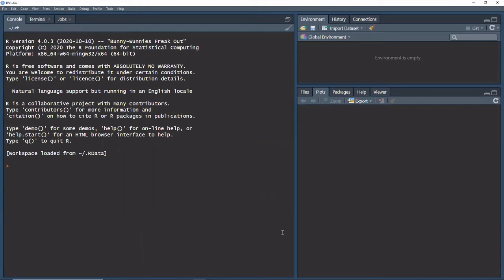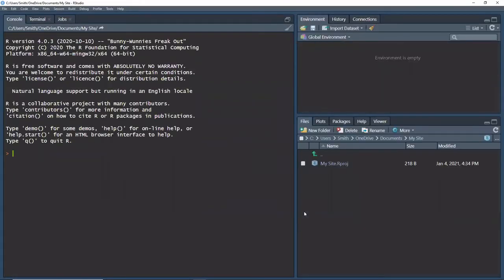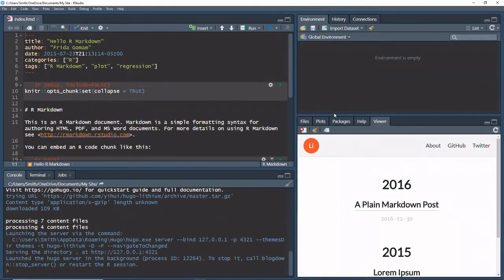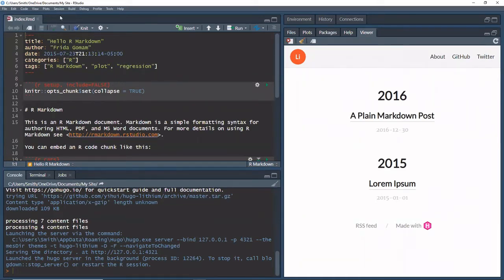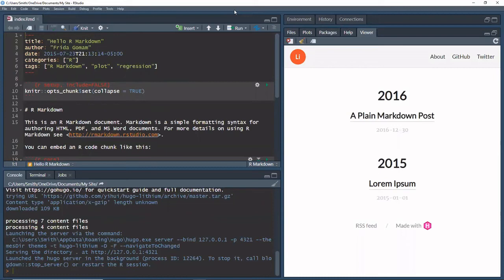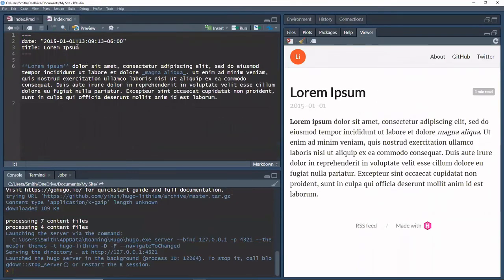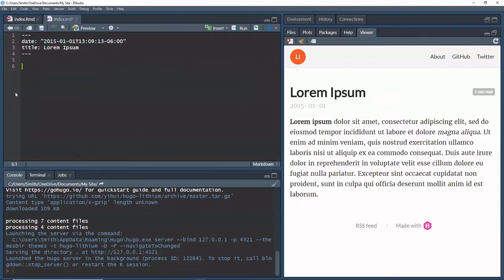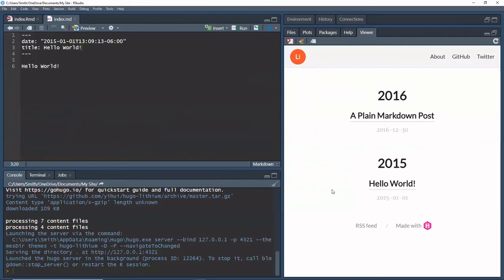Creating Websites with blogdown (1.3 - our first Hugo site | "LiveReload")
Learn how to create static websites using RMarkdown and Hugo to create static websites with the `blogdown` package.

In this video we create our first website and learn about the "LiveReload" feature

This video series is based on the text: "blogdown: Creating Websites with R Markdown" by Yihui Xie, Amber Thomas and Alison Presmanes Hill